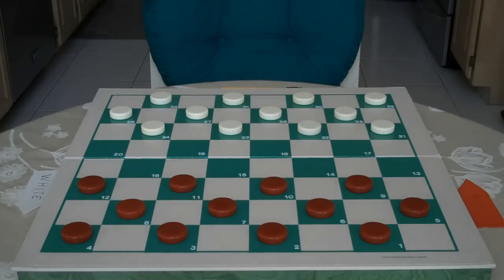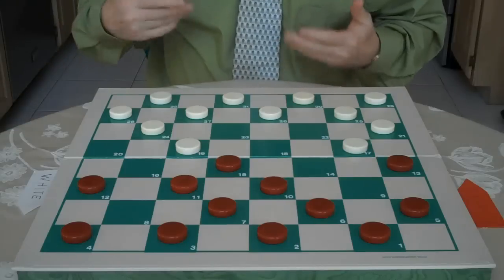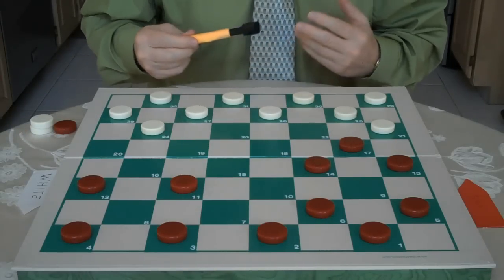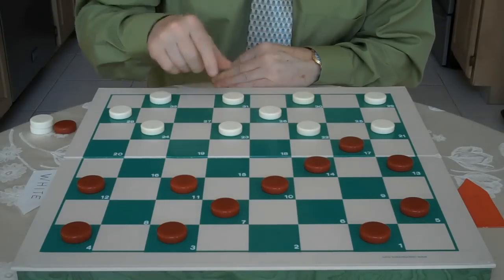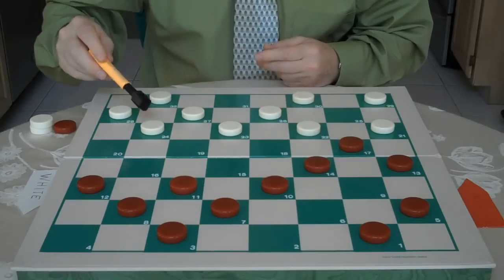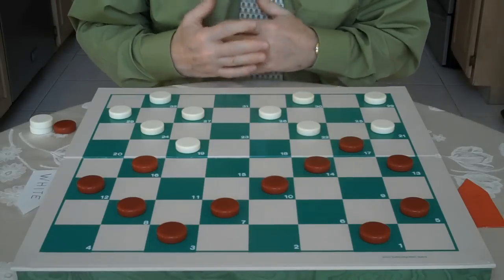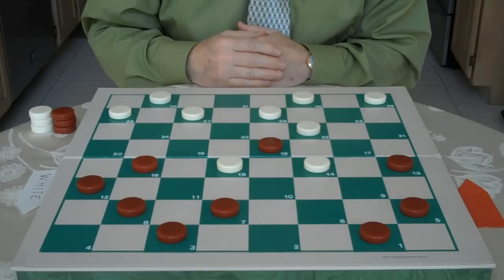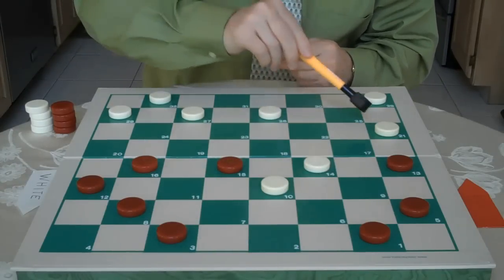"THE BLACK DOCTOR OPENING" CHECKERS AND DRAUGHTS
This opening was named after a Medical Doctor from Fifeshire who liked to start the game this way.  The opening abounds in traps and pitfalls.  The variation played is a solid way to play both for red and white.